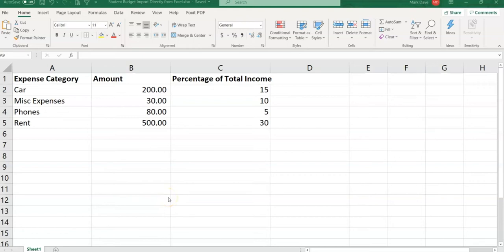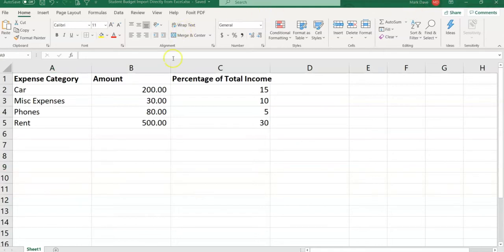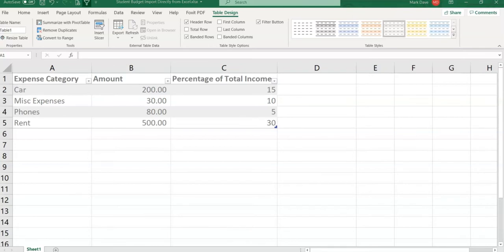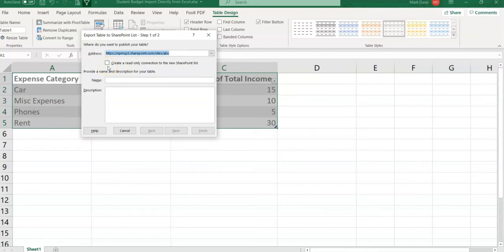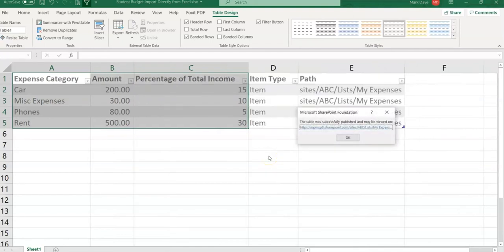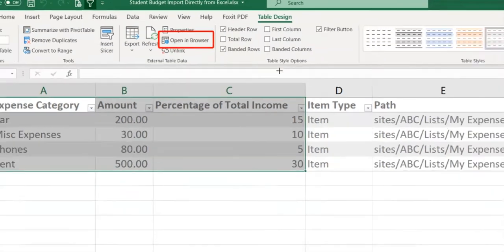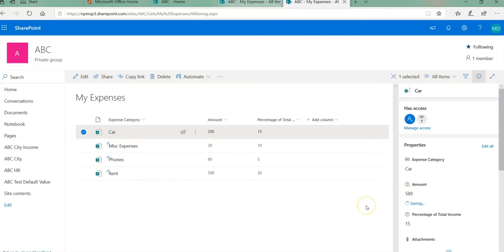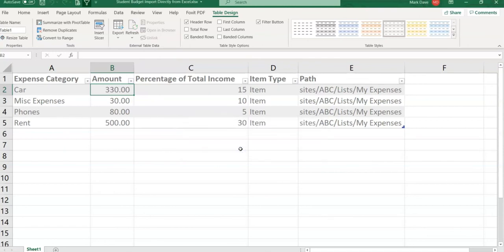5 Export Excel sheet to SharePoint